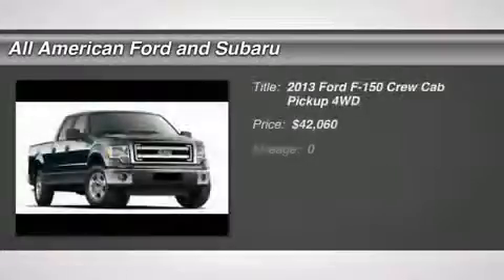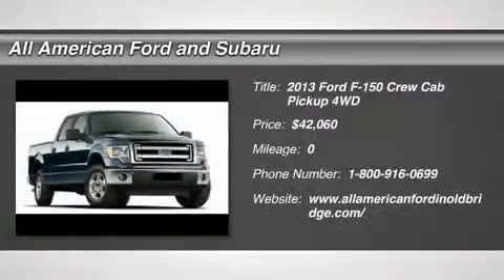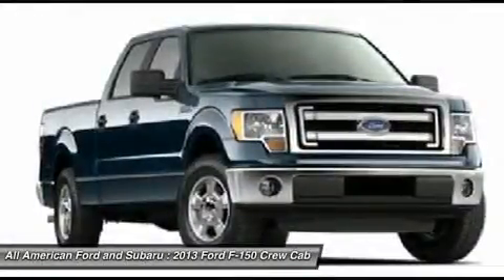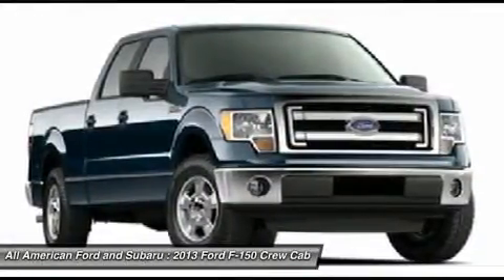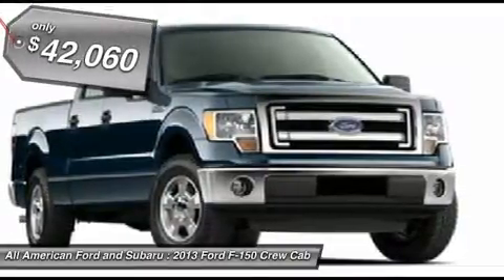2013 FORD F-150 Old Bridge, NJ 131049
2013 FORD F-150 Old Bridge, NJ
Stock# 131049

OXFORD WHITE CLOTH BUCKET SEATS STEEL GRAY INTERIOR PREFERRED EQUIPMENT PKG. EQUIPMENT GROUP 302A 5.0L V8 FFV ENGINE ELECTRONIC 6-SPD AUTO 3.55 RATIO REGULAR AXLE NJ ENVIRONMENTAL PROTECT FEE FRONT LICENSE PLATE BRACKET CALIFORNIA EMISSIONS SYSTEM FULL COVERAGE RUBBER MATS TAILGATE STEP 302A EQUIPMENT GROUP DISCOUNT